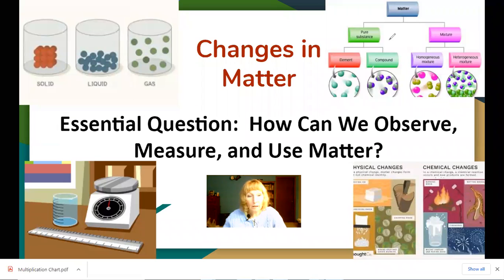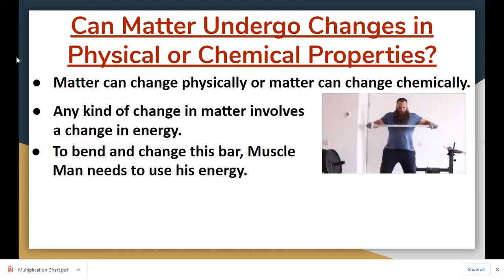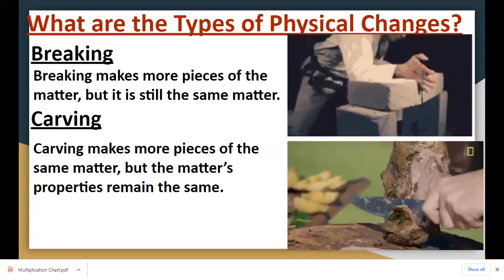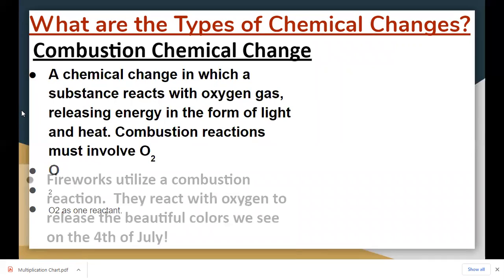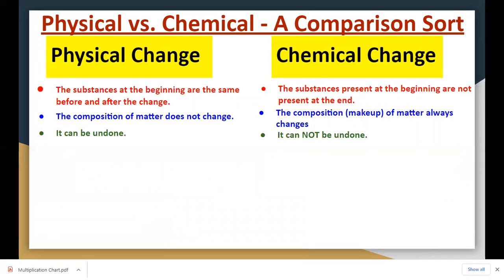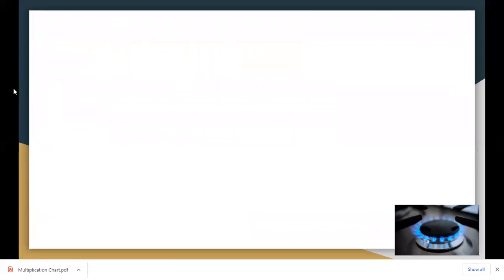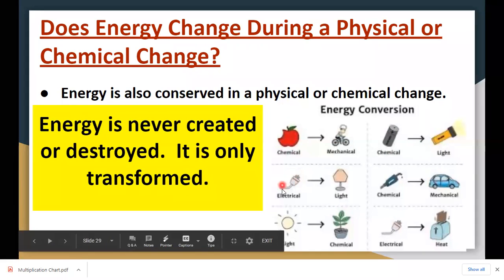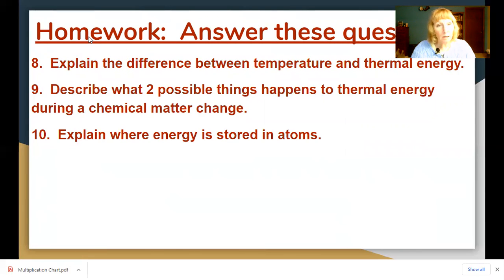8 Video T1L3 Changes of Matter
Explains the difference between physical and chemical changes, the types of physical and chemical changes with examples of each, the law of conservation of matter/mass, the difference between temperature and thermal energy and how energy is only transformed, not created or destroyed.